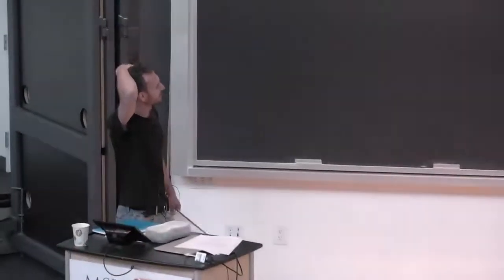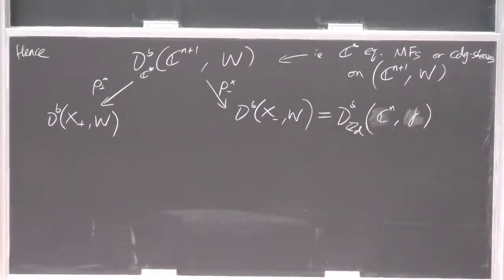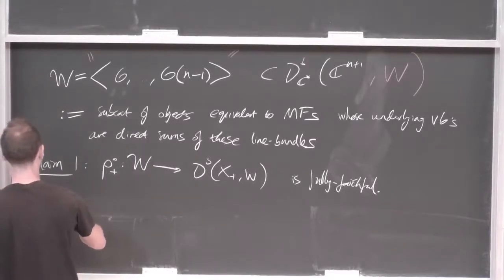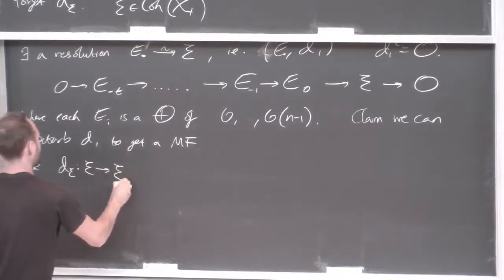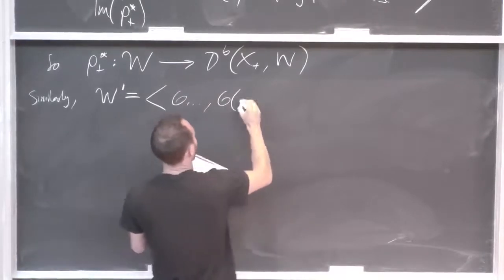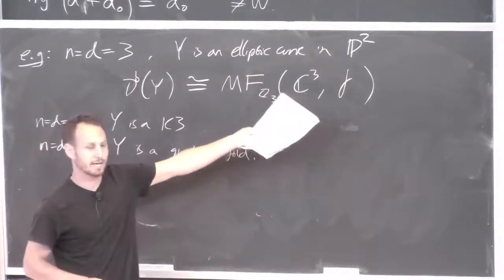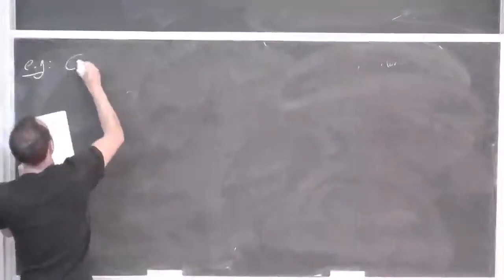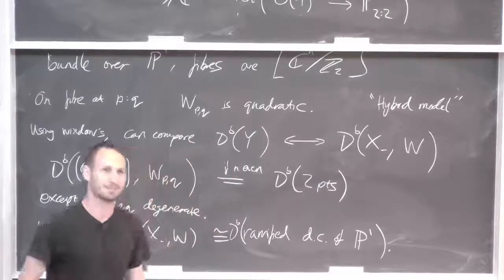27. Derived categories (Ed Segal)